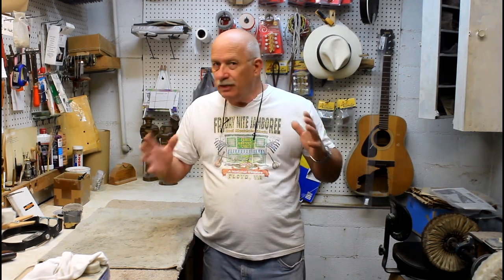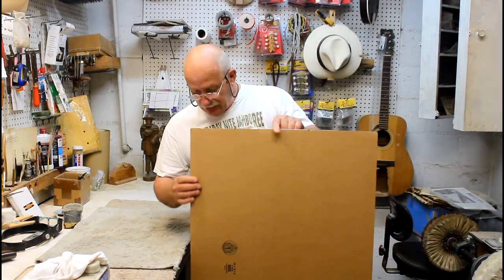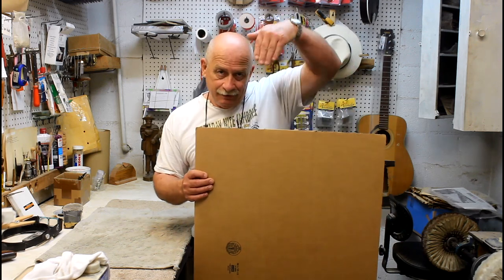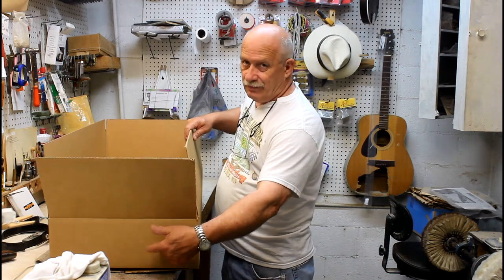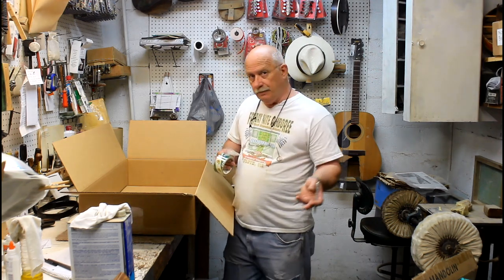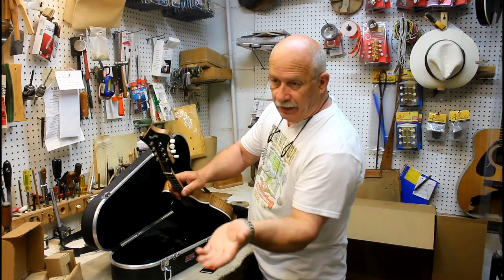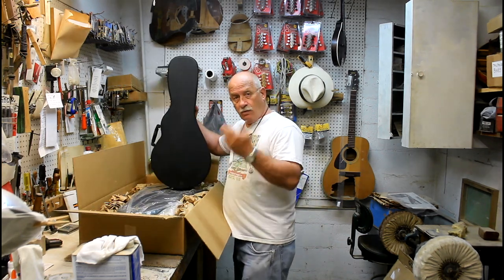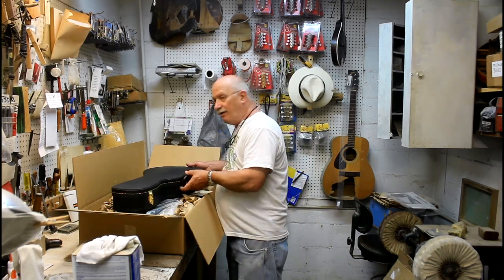How to Pack Mandolins for Shipping (Episode 152)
This week I pack a mandolin for shipping and discuss all you need to know to safely ship your instrument.

VIDEOS ON THE RATLIFF MANDOLINS YOUTUBE
CHANNEL

RATLIFF MANDOLINS
440 West Main Blvd.